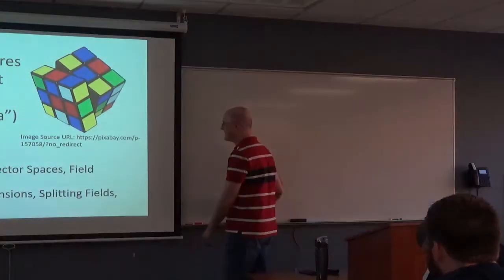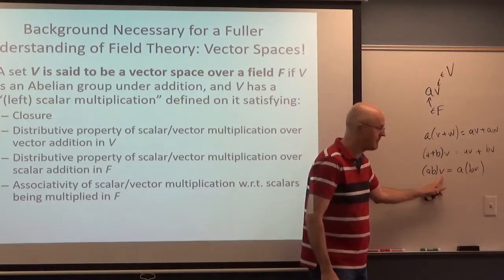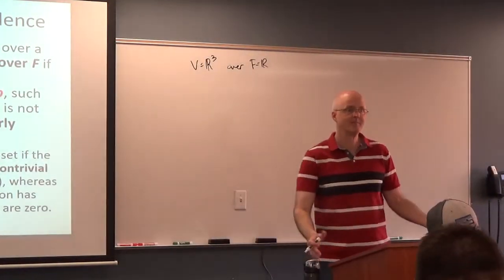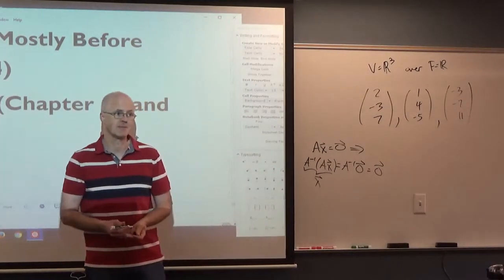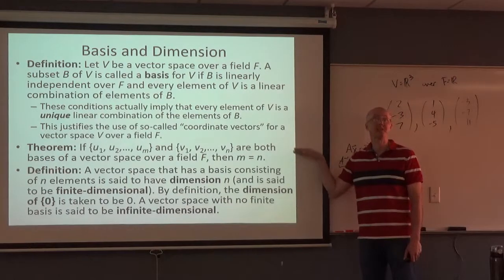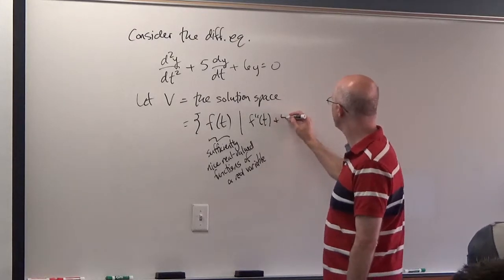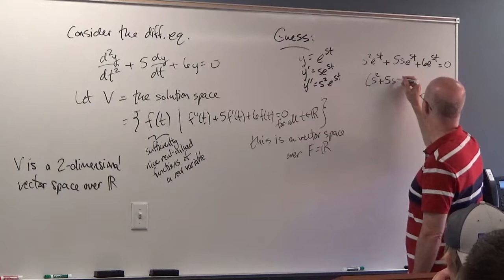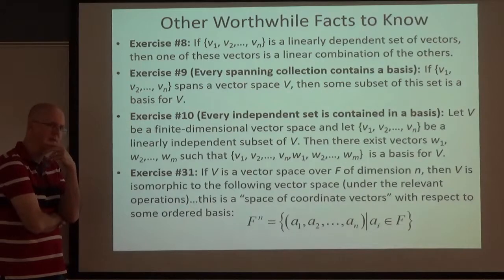Abstract Algebra, Lec 33A: Review Linear Algebra: Linear Independence, Basis, Dimension, Examples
Linear algebra is essential for the study of field extensions in field theory. The key concepts are spanning, linear independence, basis, and dimension.

Abstract Algebra, Lecture 33A. Field Theory and Galois Theory, Part 2.

(0:00) Fun little sports stories to come in future lectures.
(0:16) Lecture plan.
(0:55) Review the definition of a vector space V over a field F.
(5:06) Linear dependence and linear independence.
(7:43) Examples in R^3 using invertible matrix theorem (thought of in terms of determinants and row operations to reduced row echelon form).
(14:34) Definition of a basis of a vector space.
(16:00) If two finite sets are bases for the same vector space V over the same field F, then the sets have the same number of elements (same cardinality). This justifies the definition of the dimension of a vector space.
(17:07) The choice of basis helps you solve various problems in the applications of linear algebra.
(18:39) The solution set of a second-order linear differential equation is a two-dimensional vector space over R.
(26:30) Other worthwhile facts to know (bases are maximal linearly independent spanning sets and minimal spanning sets that are linearly independent).